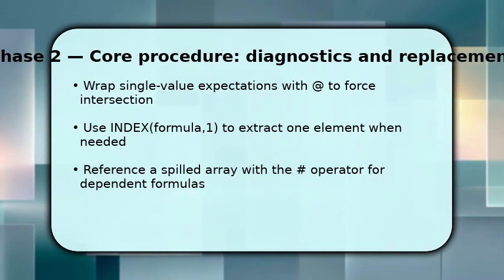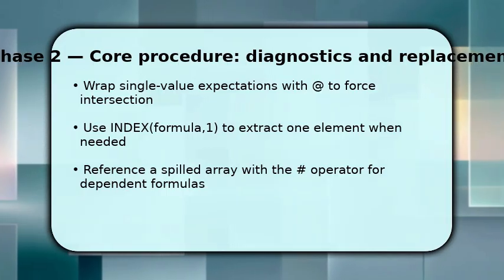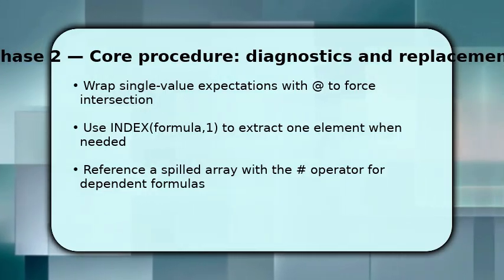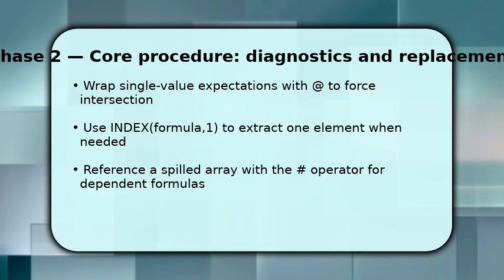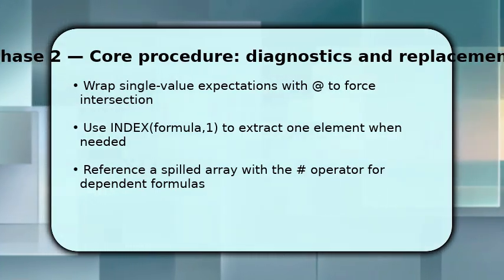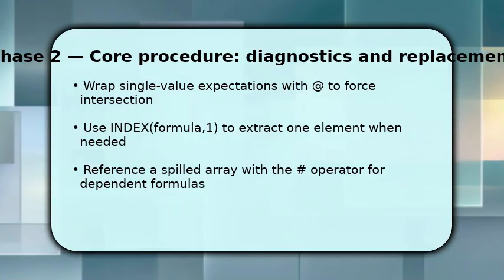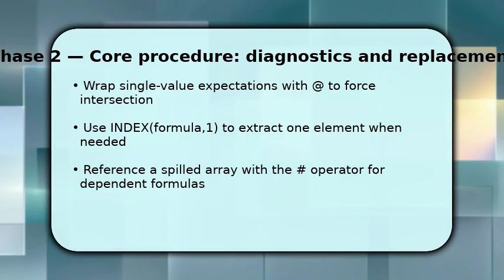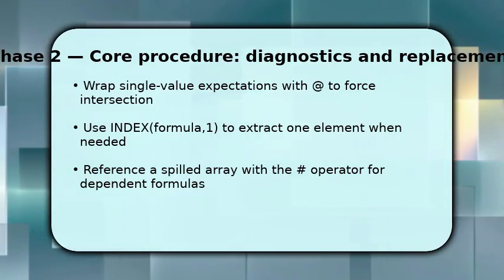How to Remove Spill in Excel (full Guide)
How to Remove Spill in Excel (full Guide) | 🔒 Surfshark VPN Deal — Stay private and secure. $1.99/mo + 3 Months Free ▸

Discover the essential steps to effectively remove spills in Excel. This comprehensive guide covers various methods, including using built-in functions and third-party tools for a clean spreadsheet experience.

remove excel spill, excel stain removal, cleaning up excel data, spreadsheet spotting techniques, using autofilter in Excel, third-party tools for cleaning spreadsheets